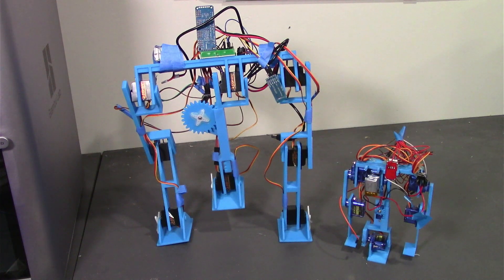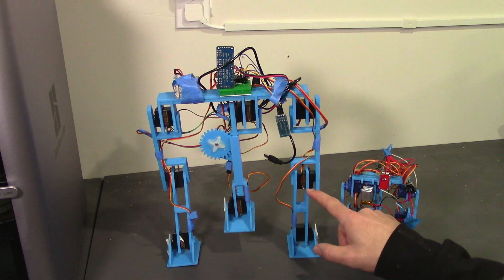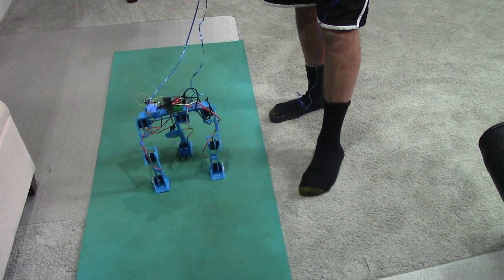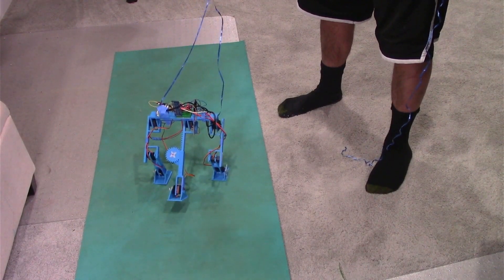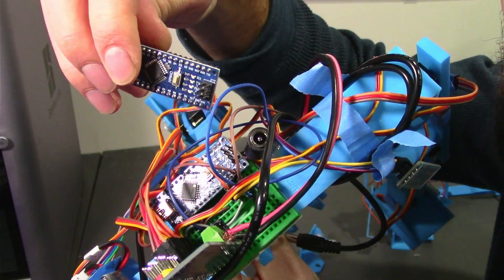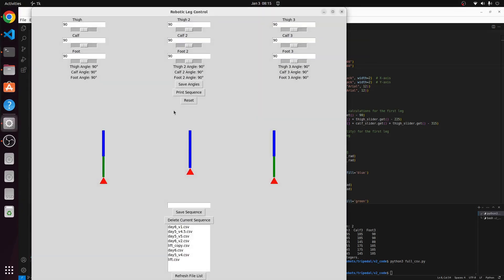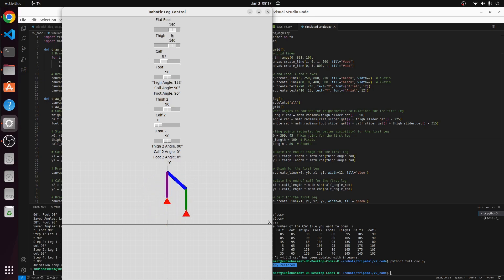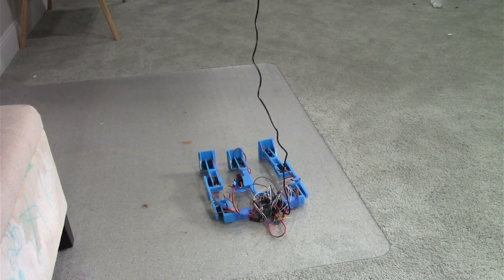New Walking Robot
We've 3D printed a new walking robot that is 5x as heavy and over twice the height of the original. Uses Arduino Nano, driven by 9 servo motors.

Up next we will upgrade to a Raspberry Pi Zero so we can communicate to the robot over the network with ROS2 Humble.